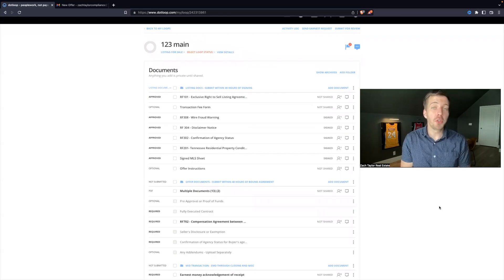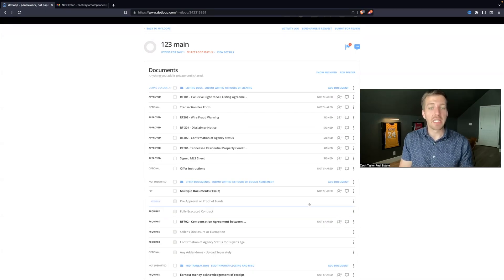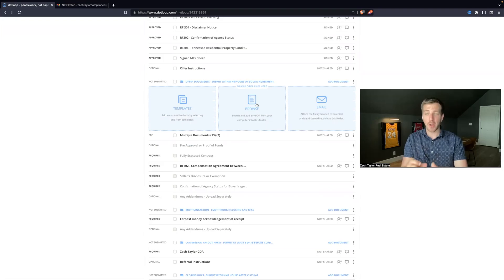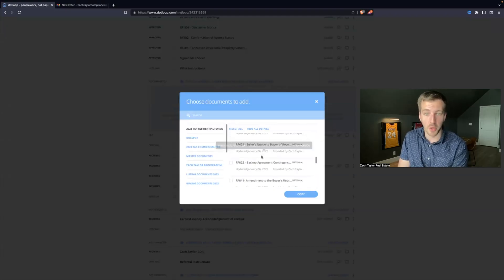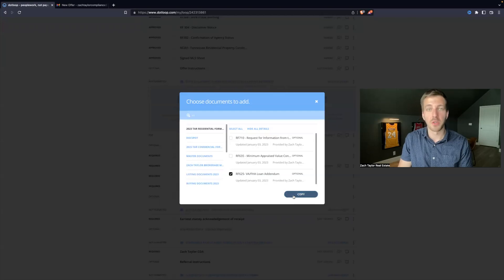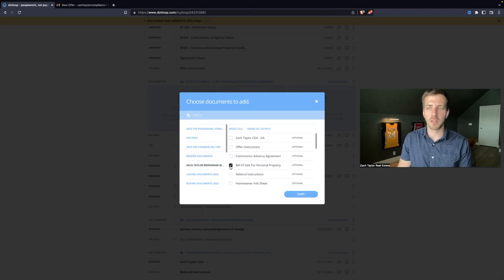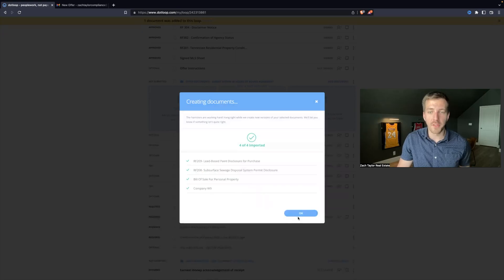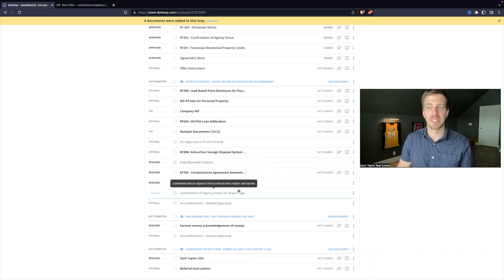How to Add Forms in Dotloop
How to add contracts in Dotloop? How to add templates? Real Estate Agents, this is a video series to break down using Dotloop. Full A to Z from logging into Dotloop to splitting documents.

- Dotloop Course